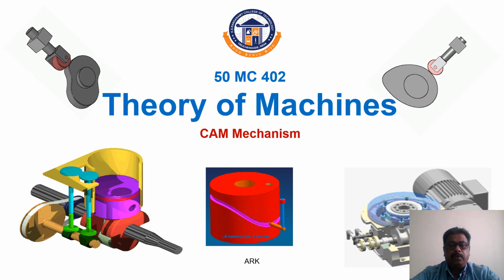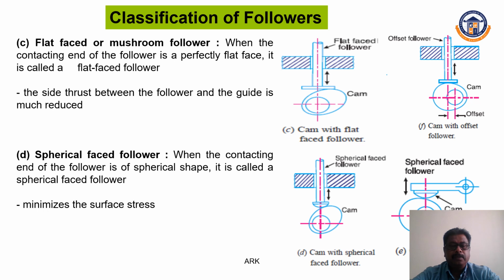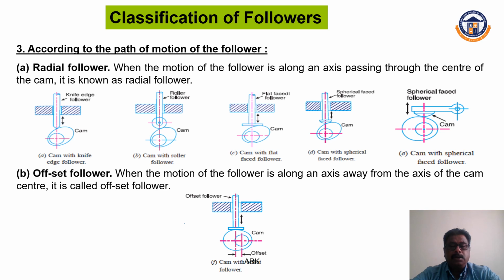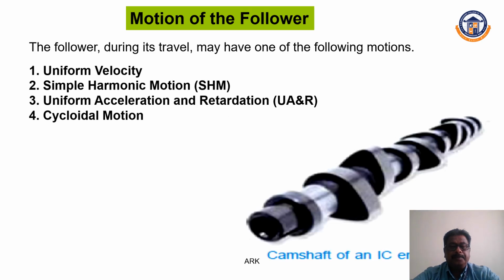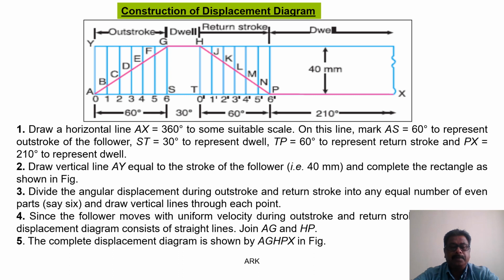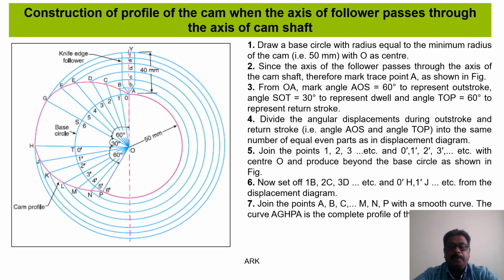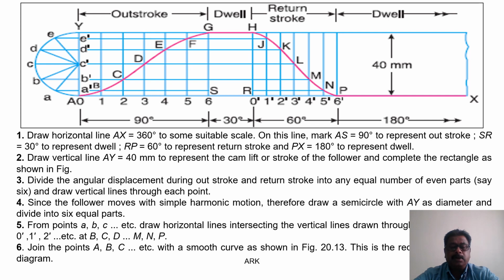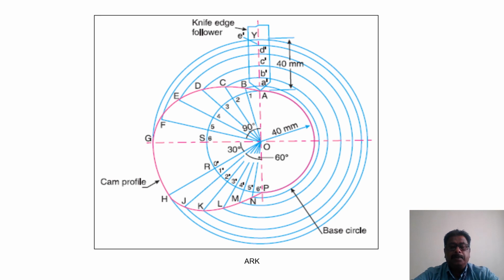CAMS An Introduction